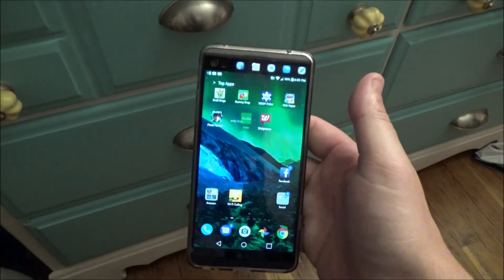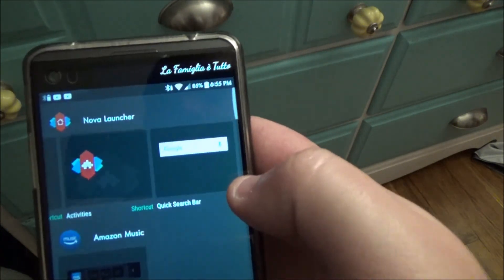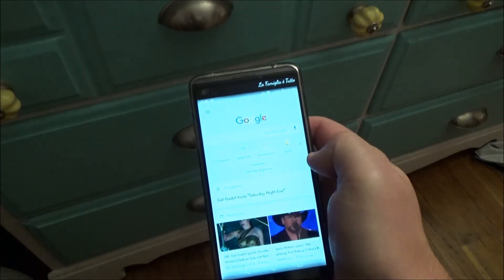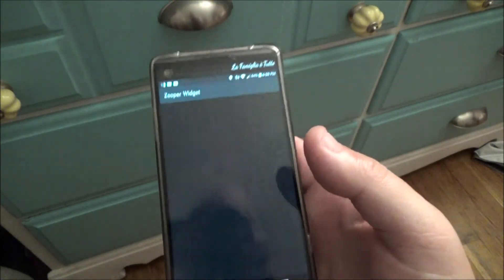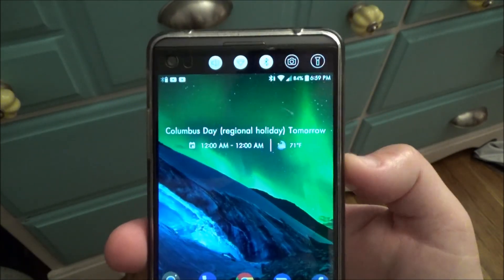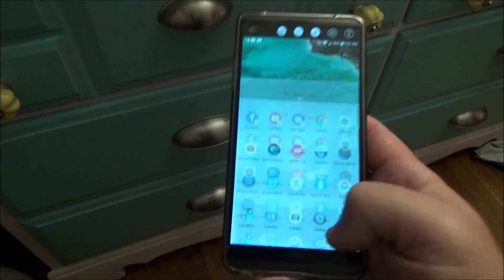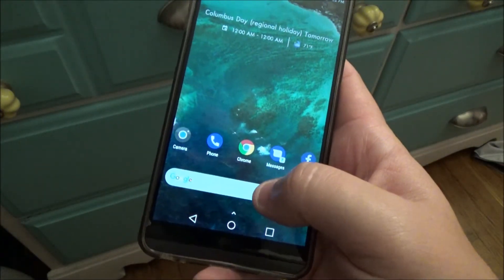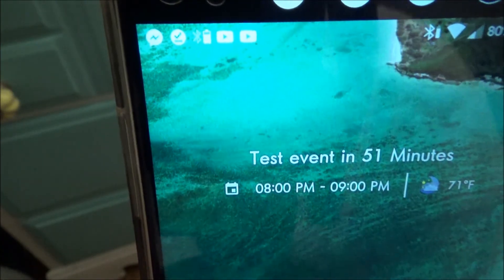Make ANY Android Phone Look EXACTLY Like the Google PIXEL 2 XL (Pixel 2 Launcher)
Quickest, and BEST way to get Google Pixel 2 look on ANY Android phone. 📱

If you use the widgets, GIVE ME CREDIT.  You didn't make them :)